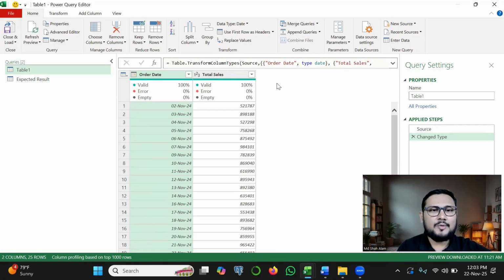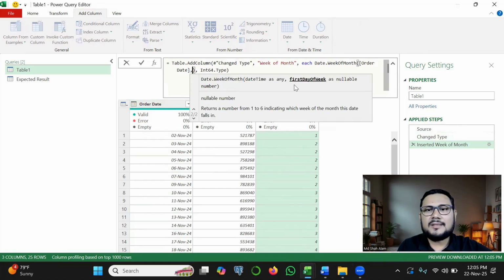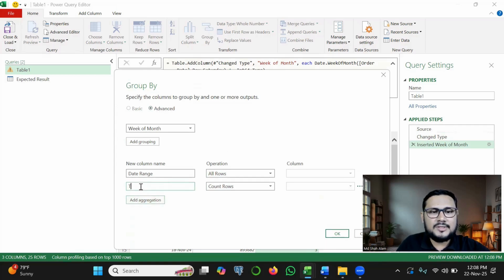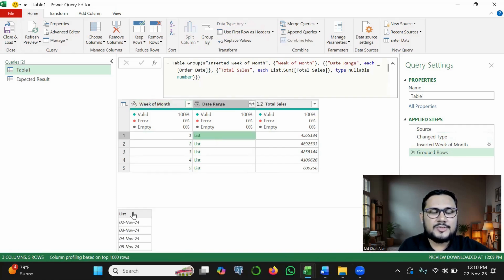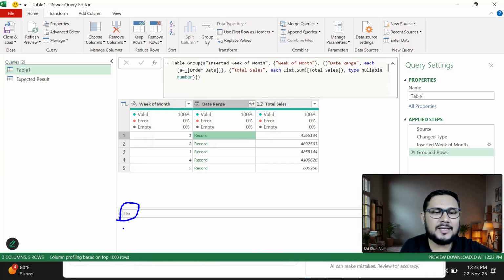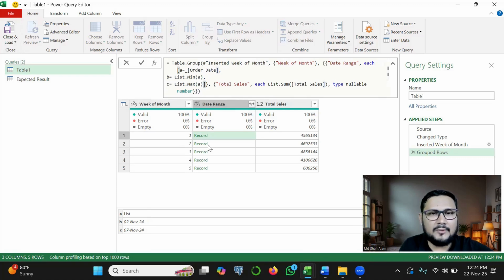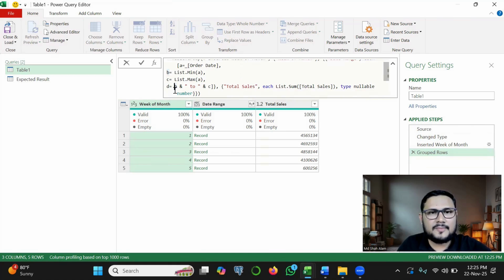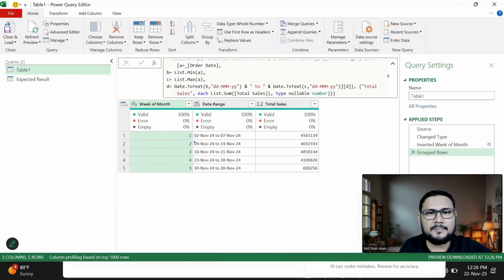Solution to Challenge-11 | Power Query M | Date.WeekOfMonth | Groupby | Record|List|Date.ToText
Solution to Tenth (11th) Challenge with Power Query M

Master Power Query M with this powerful real-life example!

In today’s video, I am solving Challenge 11 using Power Query, where I convert daily sales data into a clean weekly report.

You will learn how to:

✔ Extract Week of Month starting from Saturday

✔ Build a dynamic date range using Power Query M

✔ Generate a weekly total sales summary

✔ Use Table.Group, List.Min, List.Max, and custom record fields

✔ Produce a final report with Week Number, Week Range, and Total Sales

This video is perfect for Excel and Power BI learners who want to master real-life data transformation techniques.

The next will be Solution to Twelfth (12th) Challenge with Excel 365 Dynamic Array Functions